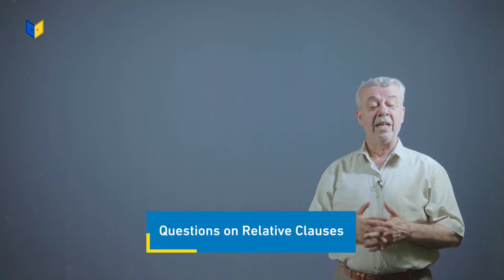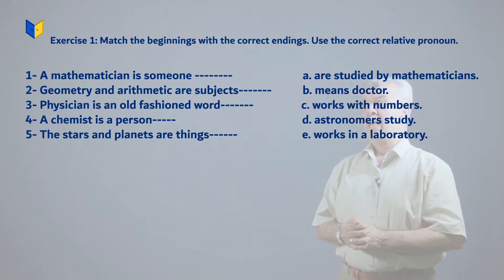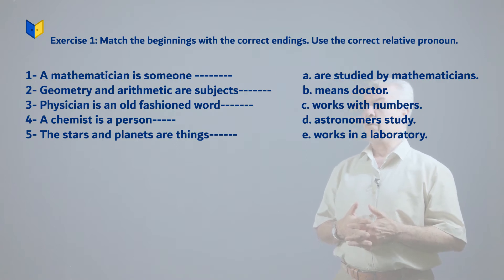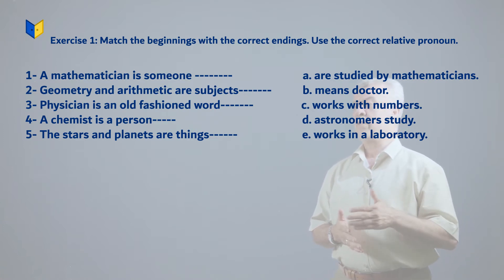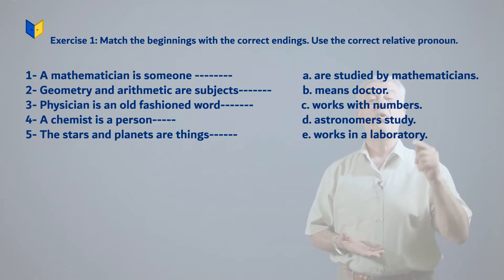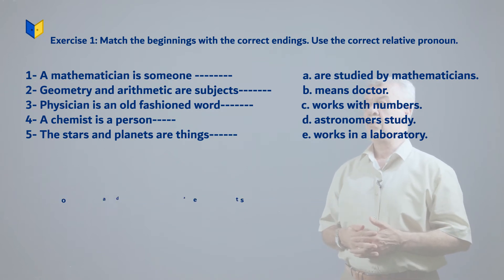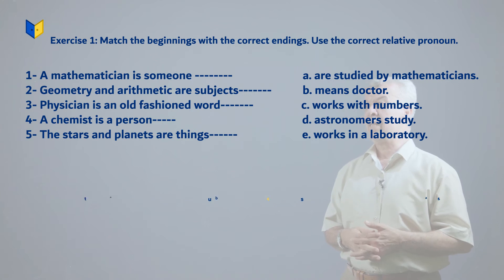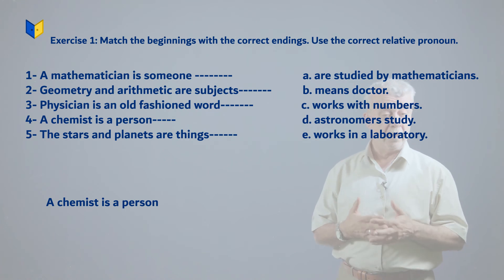Questions on Relative Clauses - انجليزي توجيهي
انجليزي توجيهي
Sucess stories - grammar - Questions on Relative Clauses
(الفصل الاول الوحدة الرابعة)
تعلم اللغة الانجليزية مع الاستاذ زهران عودة على منصة أبواب